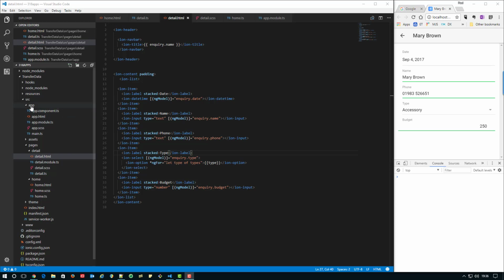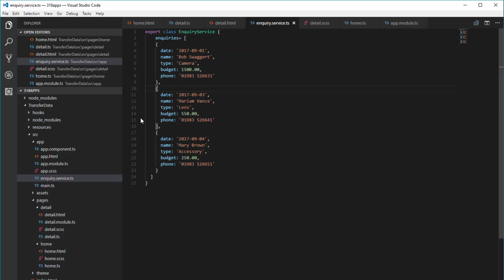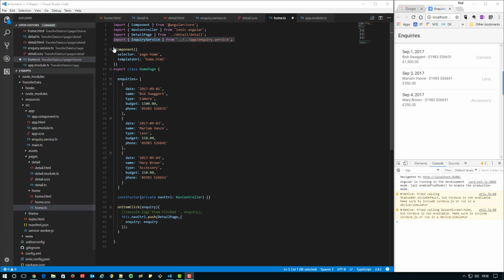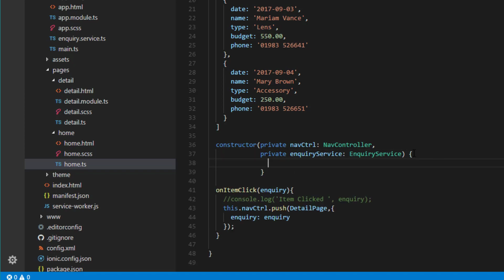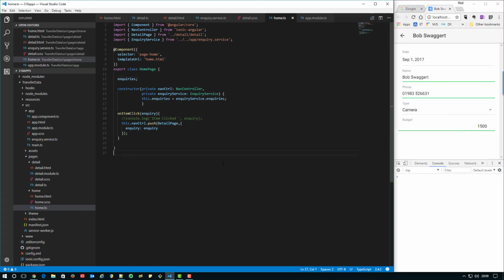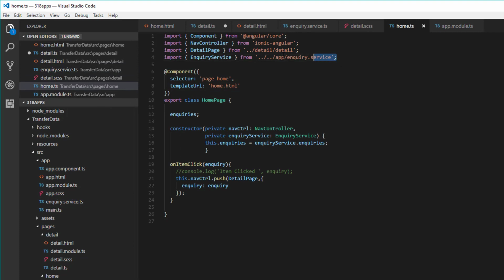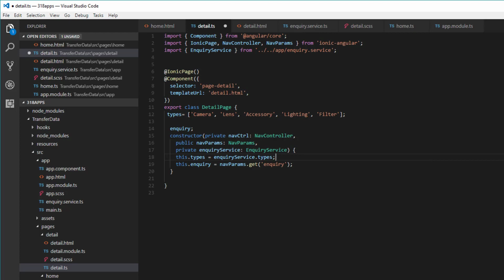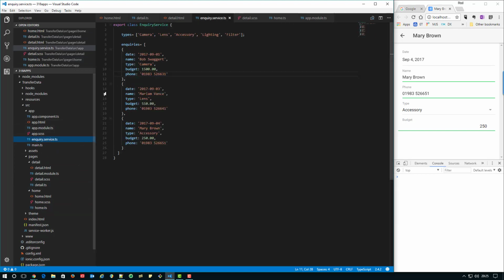15 Add a service